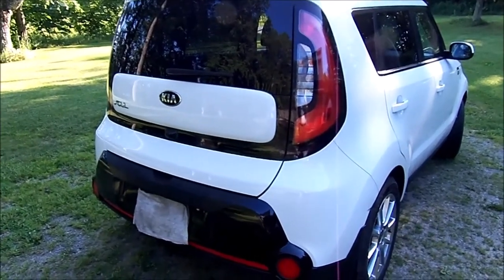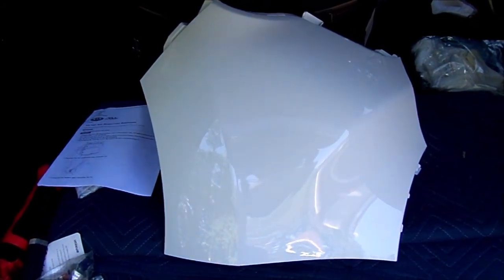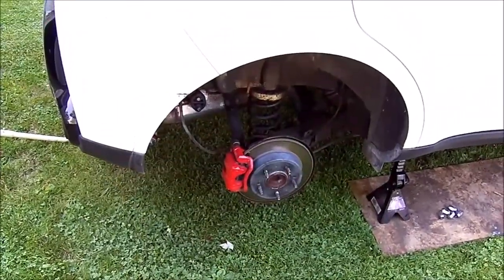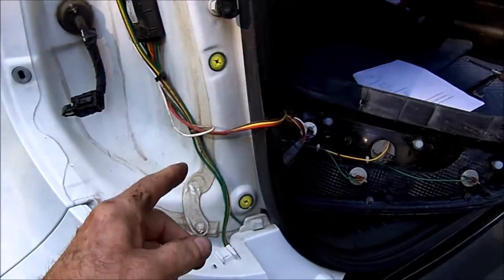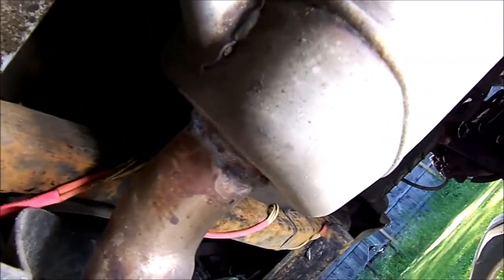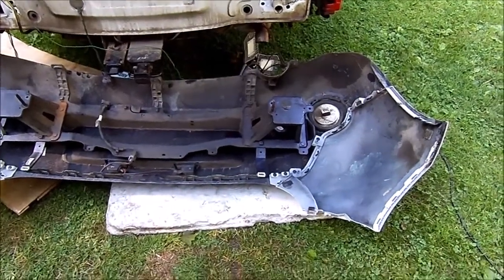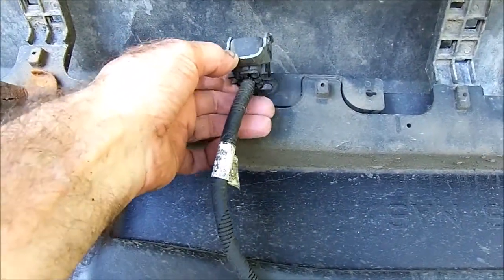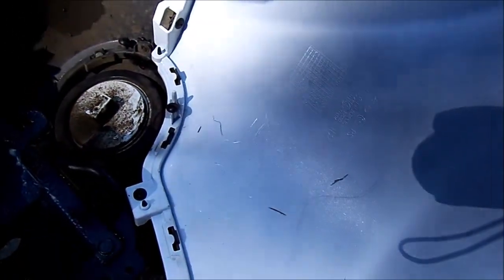2016 Kia Soul Rear Bumper Removal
Replacement of the right rear bumper cover.